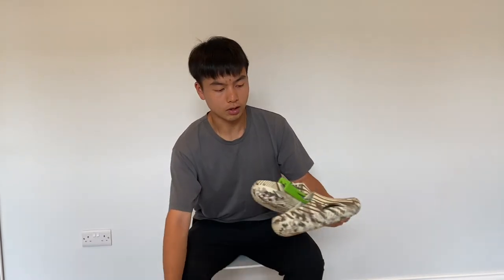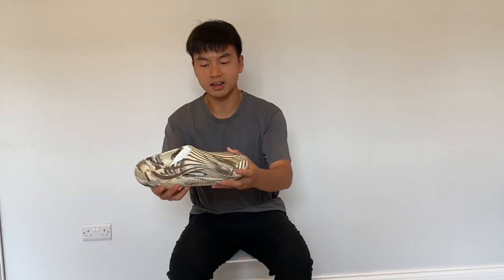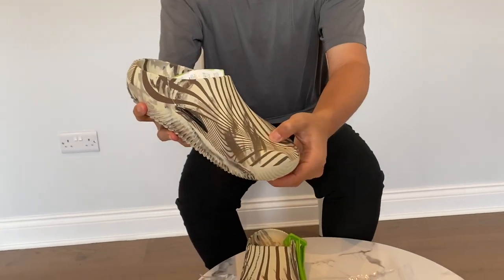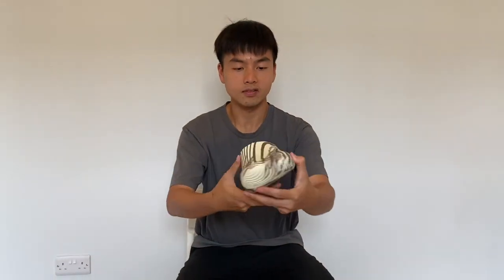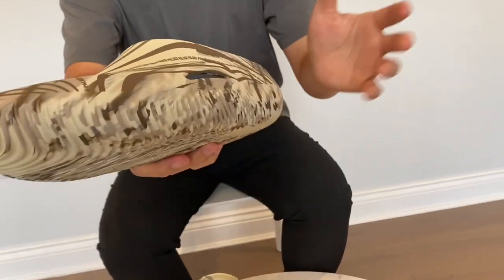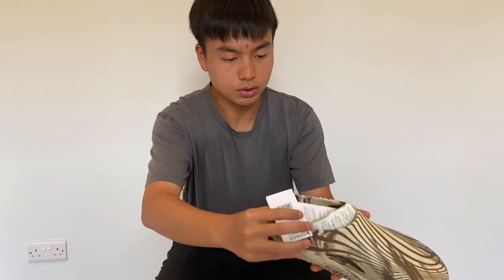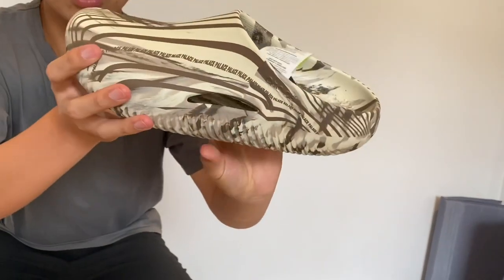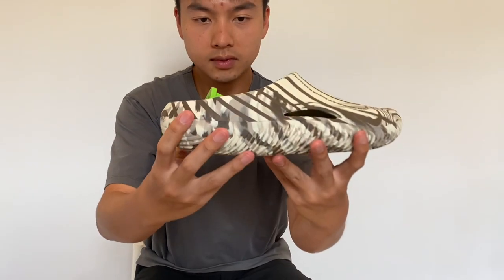PALACE Week 2 CROCS Recovery Clog Bone Autumn 2023 Season